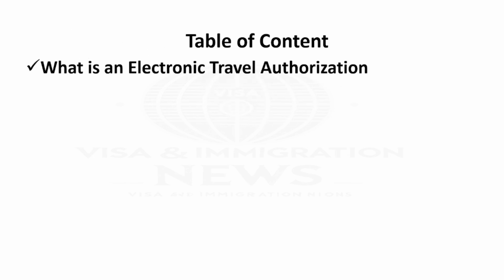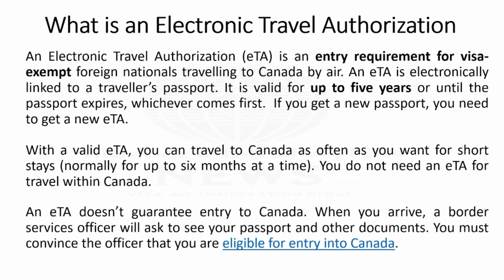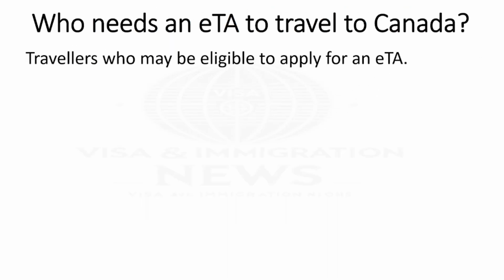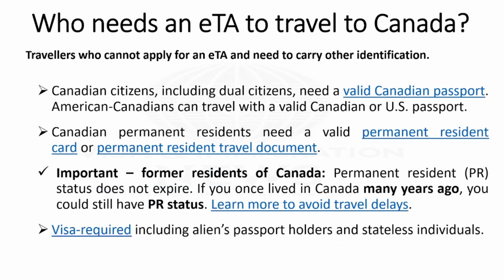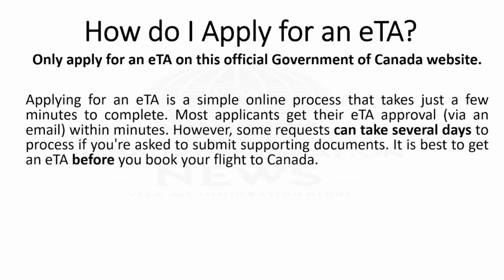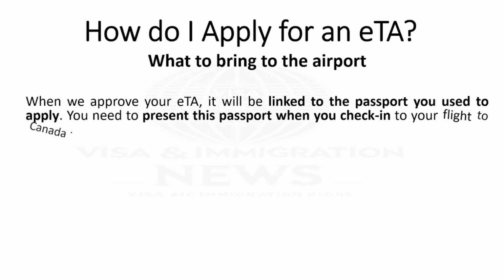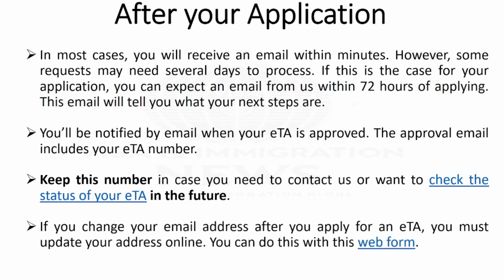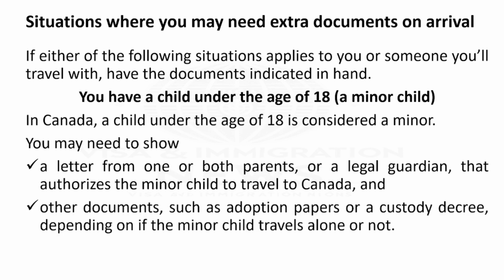Electronic Travel Authorization eTA CANADA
Planning to travel to Canada? You may need an Electronic Travel Authorization (eTA). In this video, we walk you through the simple steps to apply for an eTA online. Learn about the eligibility requirements, how to fill out the application, what documents you'll need, and how to check the status of your application. Whether you're traveling for tourism, business, or transit, this guide will help you prepare for your journey to Canada.